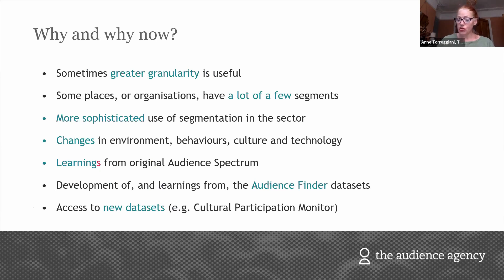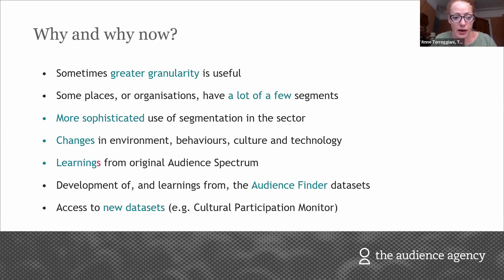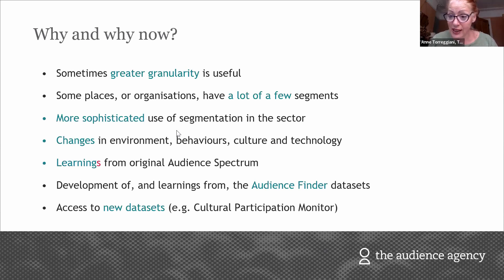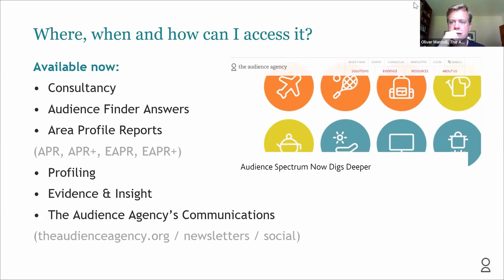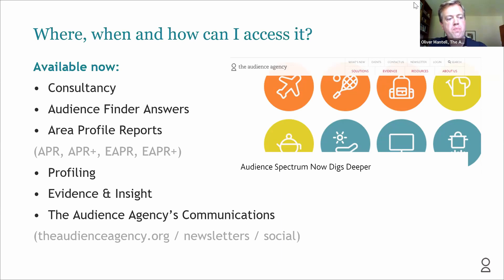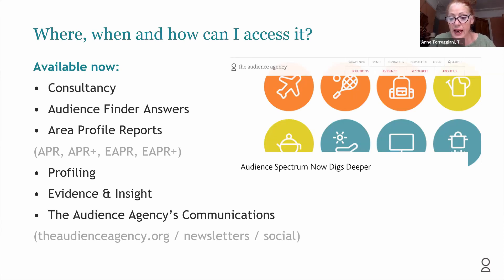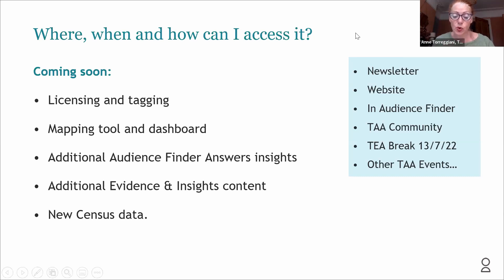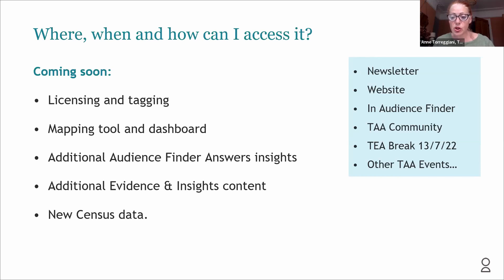20 New Subsegments for 2022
Why did we upgrade Audience Spectrum? What are the 20 new audience profiling Subsegments? And how can you use them in your work?